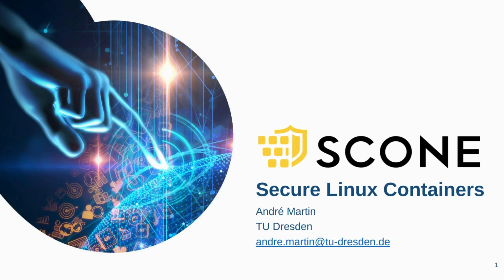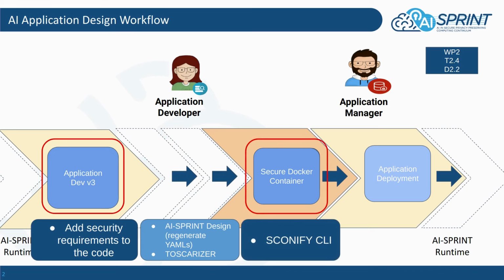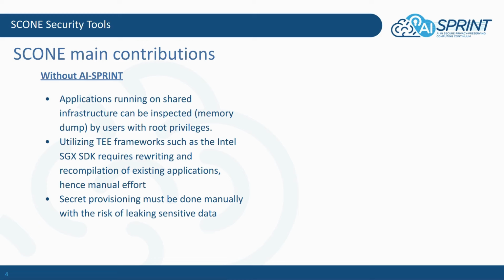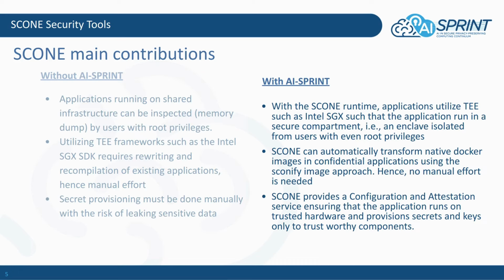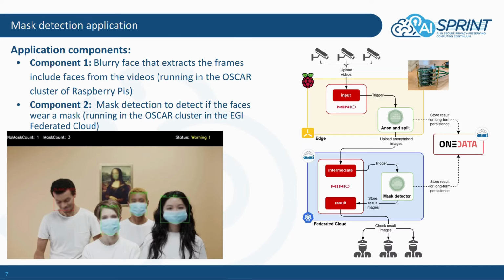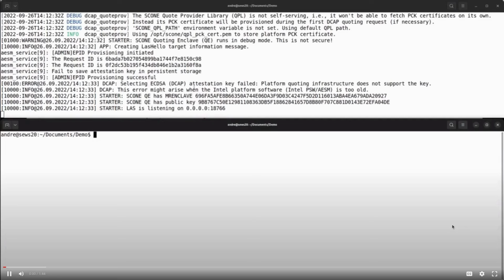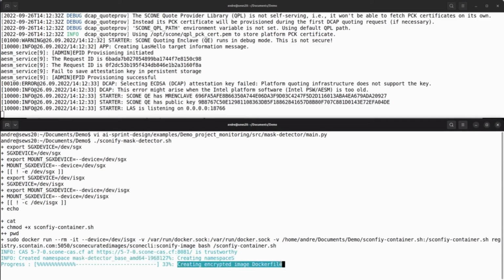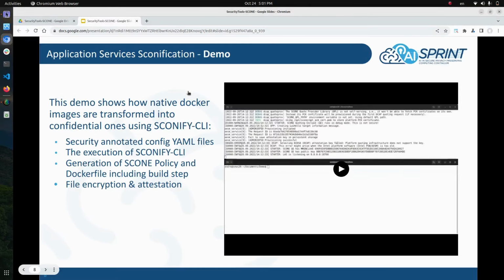SCONE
In this video, André Martin from TU Dresden presents the SCONE.